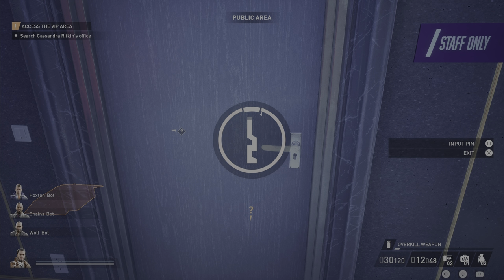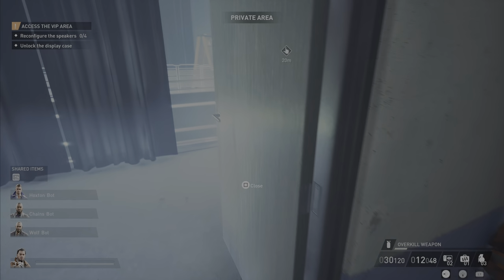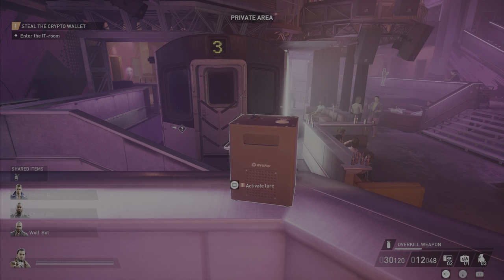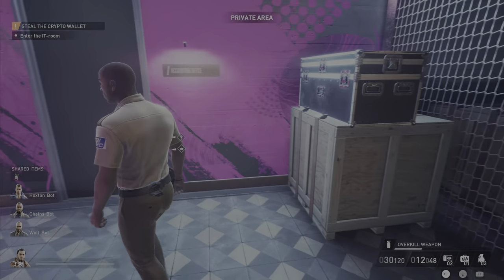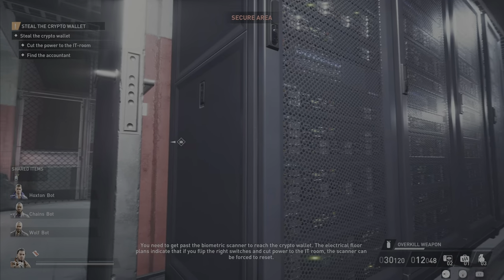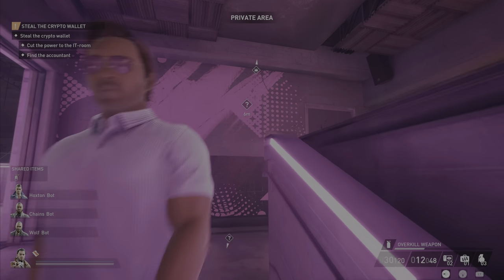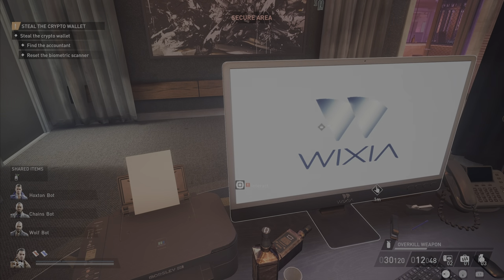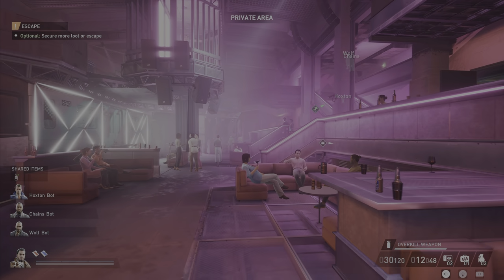Rock the Cradle Quietly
The target is the Neon Cradle. It is time to take them for everything they have. Let's get to it!

A few notes: The office on the second floor and the accounting office are always in the same location. However, the validation computer, Rifkin's movement pattern, the IT room, and the vault can be in one of several locations. Also, the vault combination is either the note in the safe, note on the chair, or the note in the closet in the Accountant's office. Additionally, the red access card can be either in the safe or the closet. I will note this in the comments too.

00:00 Intro
00:31 Pick the Lock
01:12 Rifkin's Office
03:12 Validate VIP(could be another location)
04:50 IT Room(could be another location)
05:50 Accountant's Office
07:35 Red Access Card
08:10 IT Room
08:44 Reset Information
09:44 Blue Access Card
10:28 Power Reset
11:08 Back the ACC office
11:45 Grab the Wallet
12:34 Secure the Loot
15:54 Vault Room
20:23 Escape